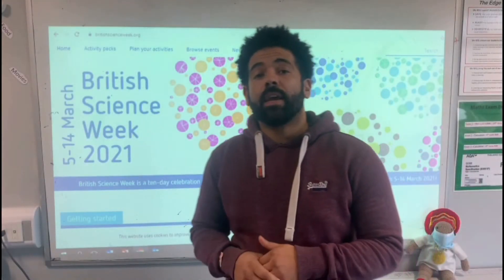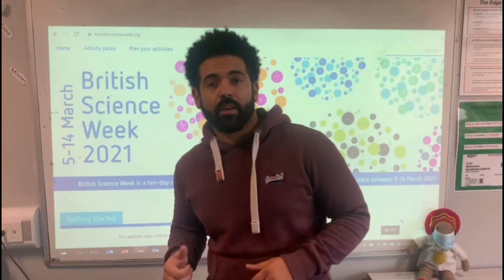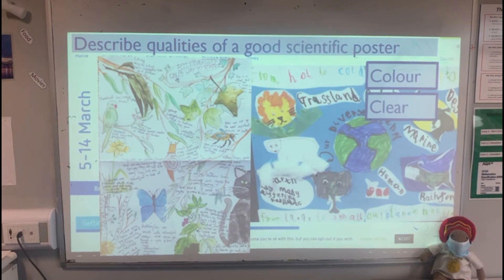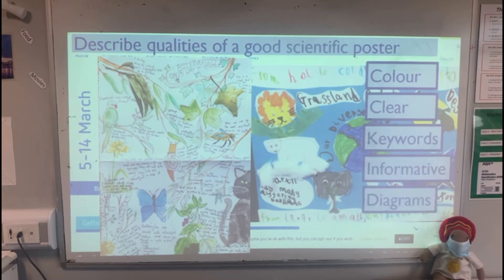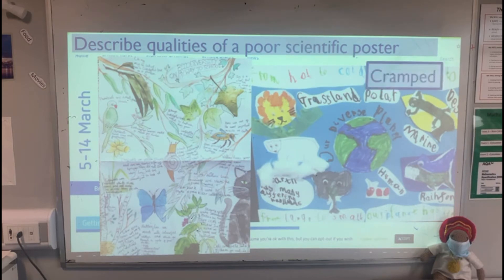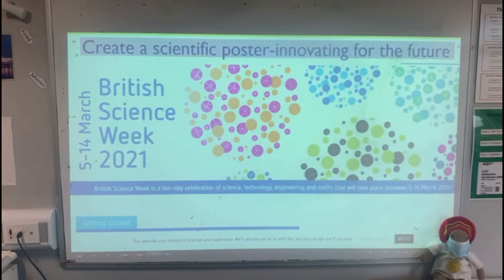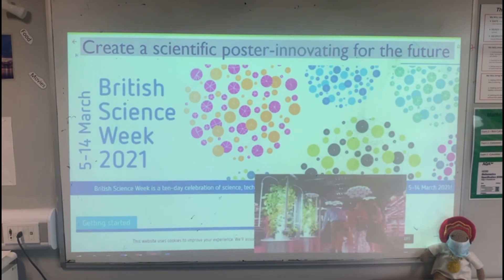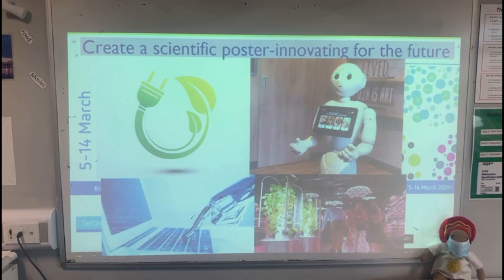KS3 Science with Ryan 22 02 21